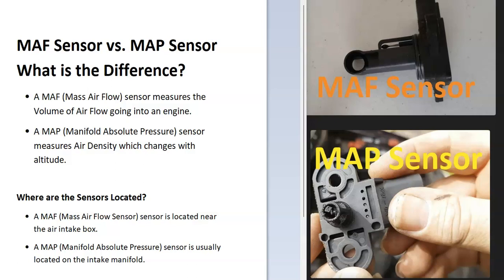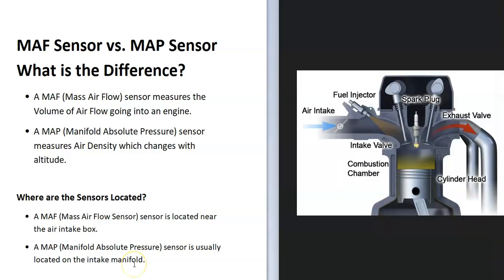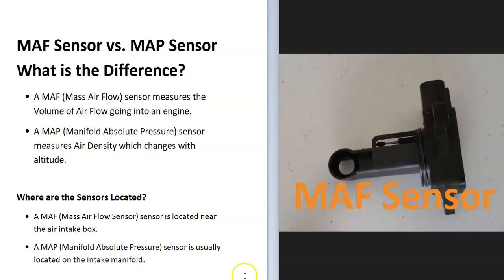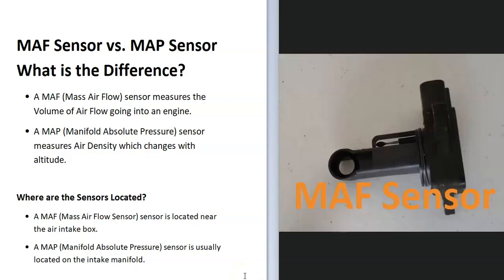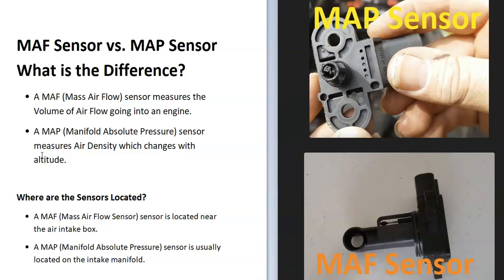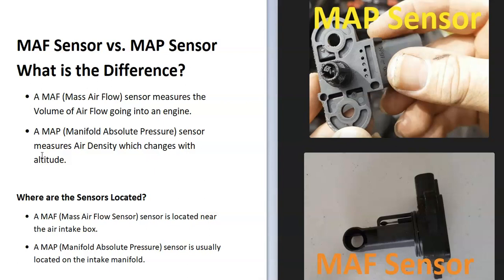MAF Sensor vs. MAP Sensor What is the Difference? (In 2-Minutes)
A quick overview of the differences between the MAF (Mass Air Flow) sensor and a MAP (Manifold Absolute Pressure).

MAF Sensor vs MAP Sensor What is the Difference?
A MAF (Mass Air Flow Sensor) sensor measures the Volume of Air Flow going into an engine.
A MAP (Manifold Absolute Pressure) sensor measures Air Density which changes with altitude.